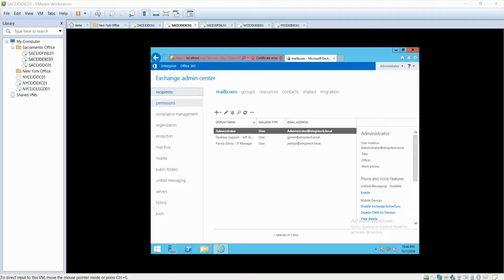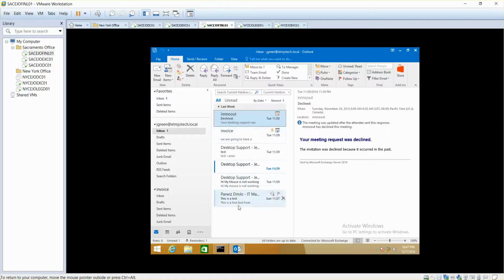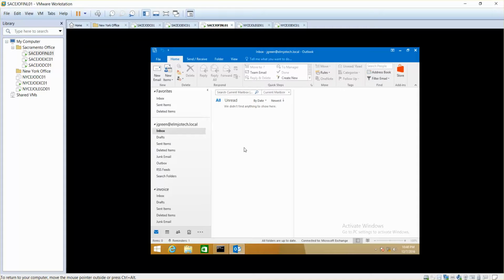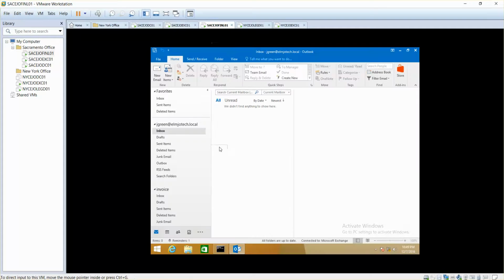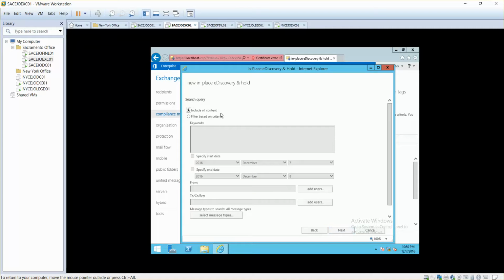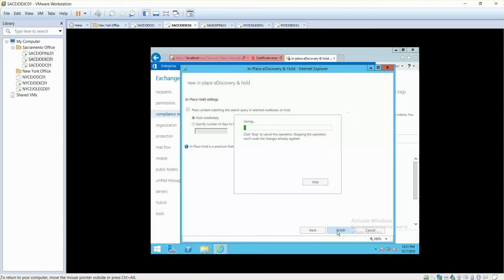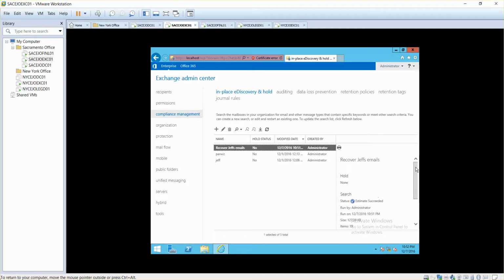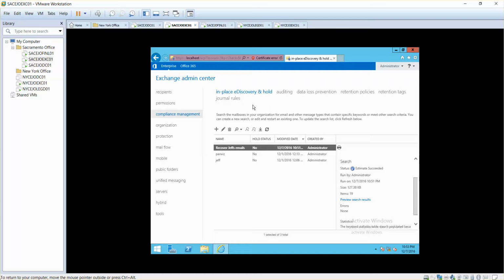Lab Configuring in place eDiscovery & hold